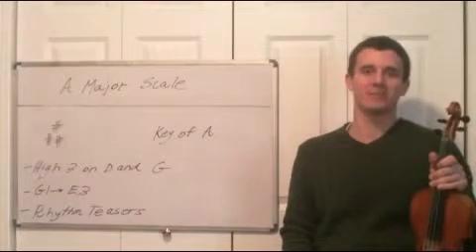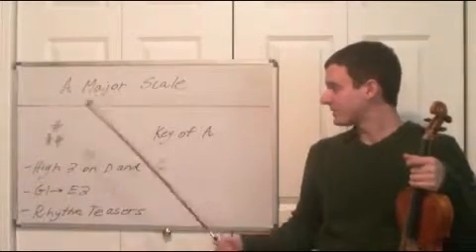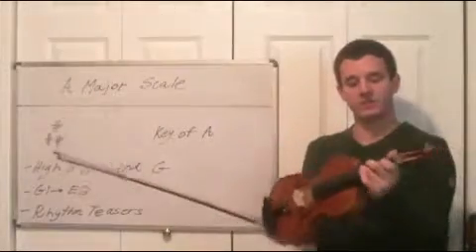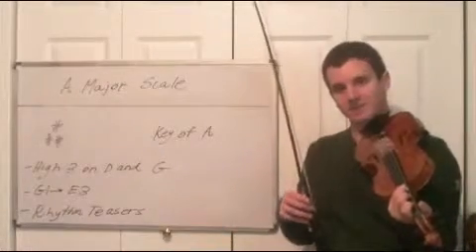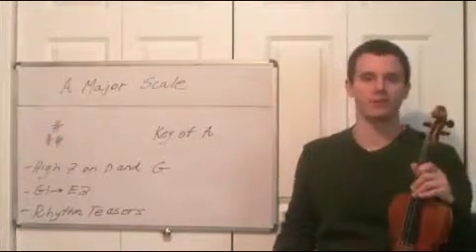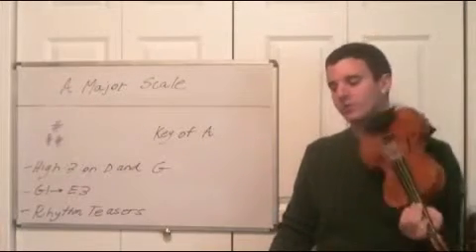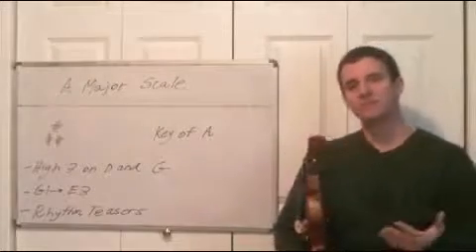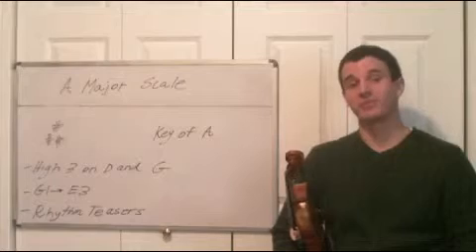A Major Scale on Violin - Learn Violin Scales Tutorial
Helpful Articles:
Complete Guide to Starting Violin:
goo.gl/mK9WNb

Complete Vibrato Guide:
goo.gl/8XptMs

Learn to play the A Major Scale on the violin! This tutorial shows you exactly where your fingers should go in the key of A Major and is a great start to learning violin scales which is essential to play in tune! This video shows you how to play the scale in different rhythms which helps out violin technique and learning violin. If you are interested in learning more violin scales like the A Major scale, visit our